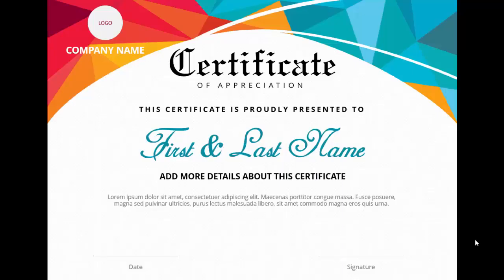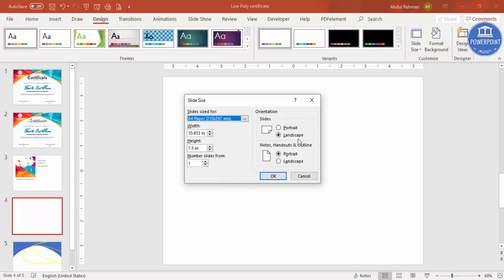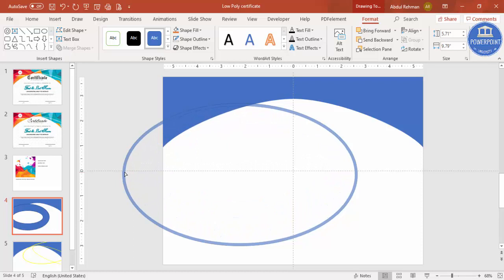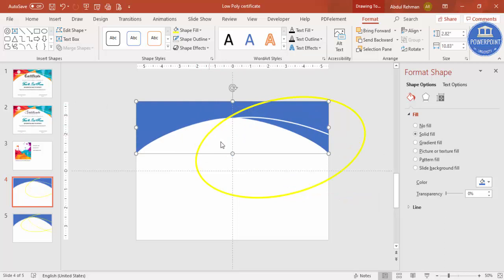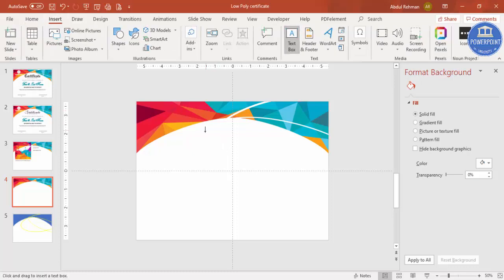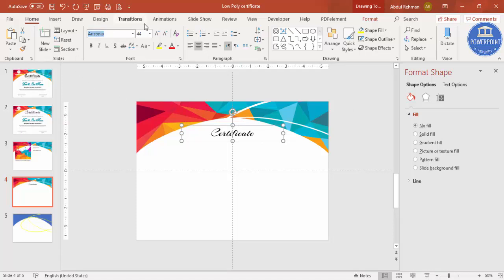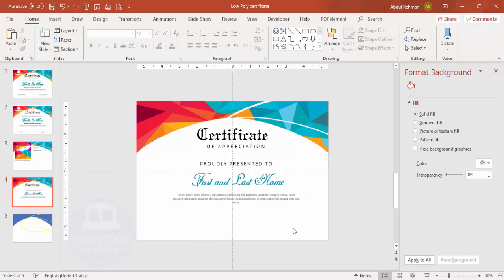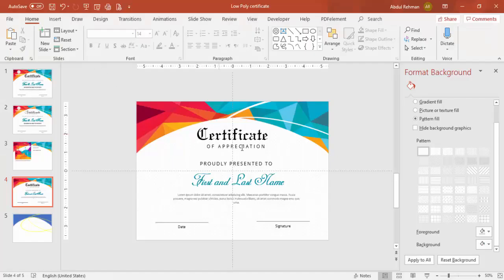How to make a Certificate in PowerPoint | Free Download | PowerPoint University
[FREE DOWNLOAD LINK PROVIDED BELOW]: In this tutorial, I have explained how to make a professional-looking certificate in PowerPoint.